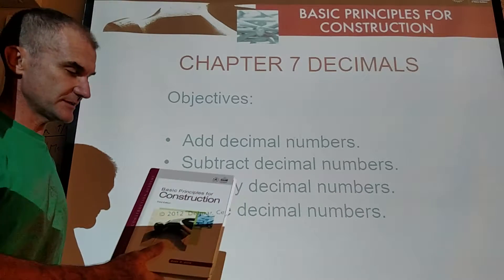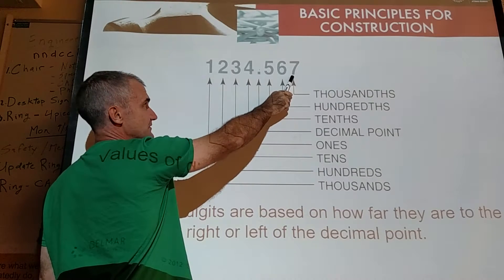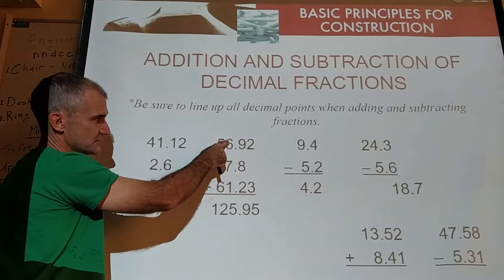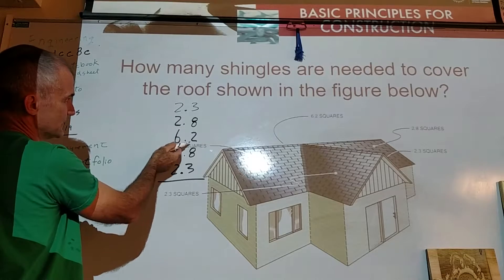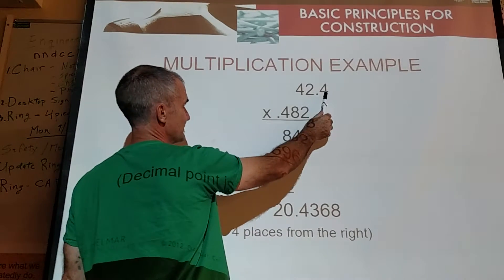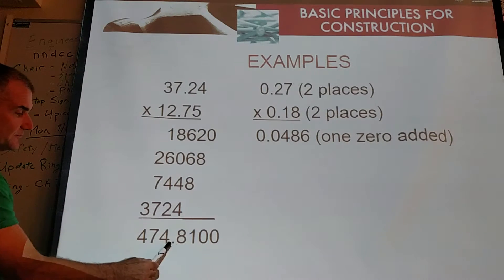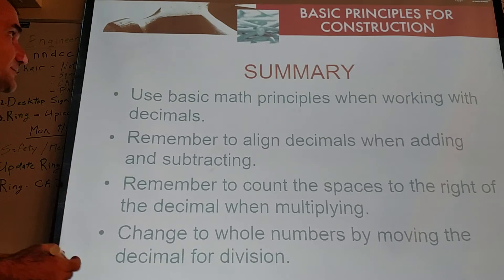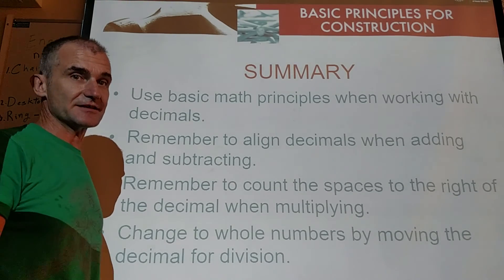Construction Math, Decimals, Chapter 7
Introduction to Construction Math, decimals. How to add, subtract, multiply, and divide decimals. Applications to construction.
Practice Quiz Some of my favorite tools